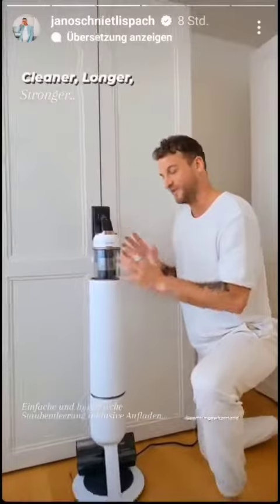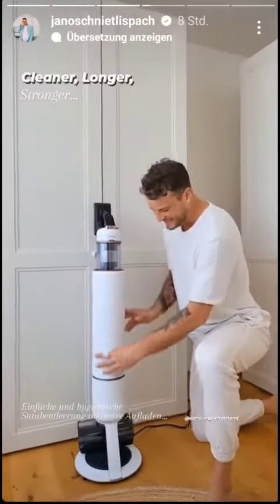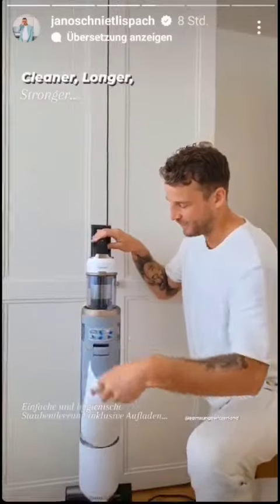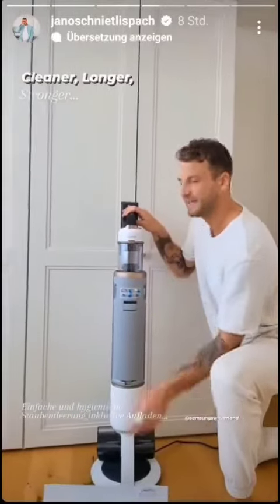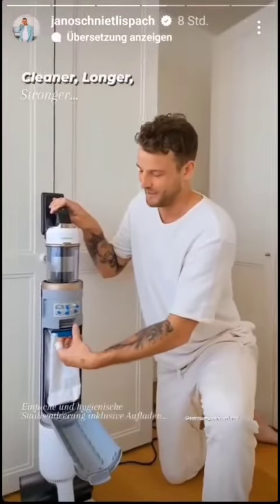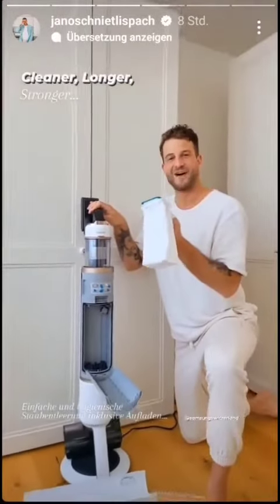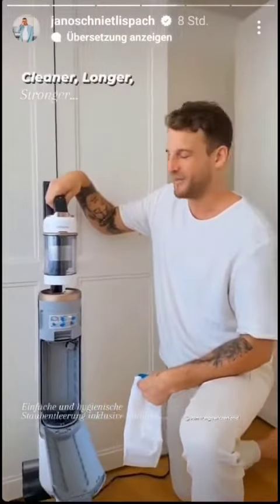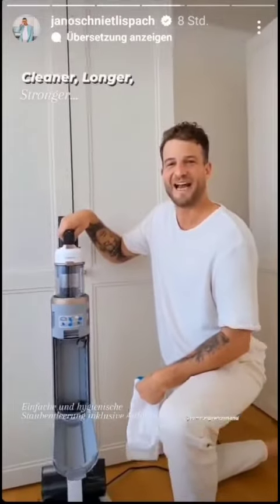Hands on: Bespoke Jet One Complete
Janosch und Jan erklären die Vorteile des Samsung BESPOKE Jet One - Leistungsstarke Reinigung mit All-in-one Clean Station